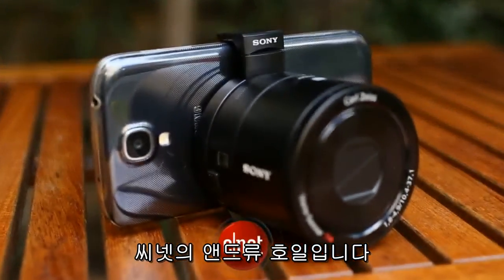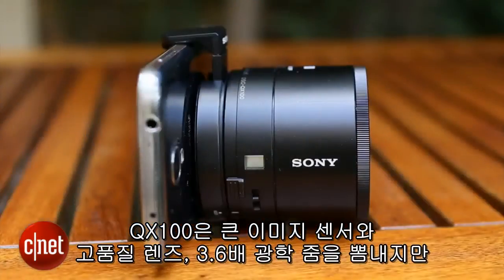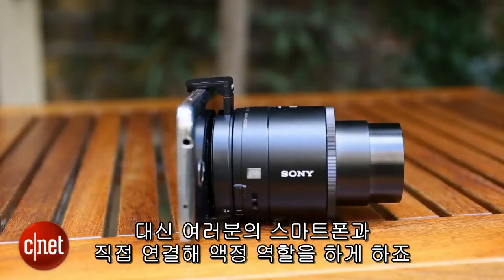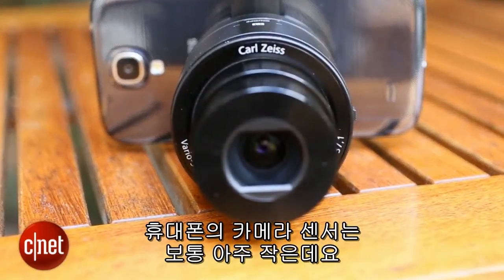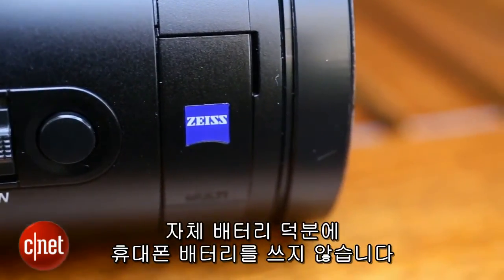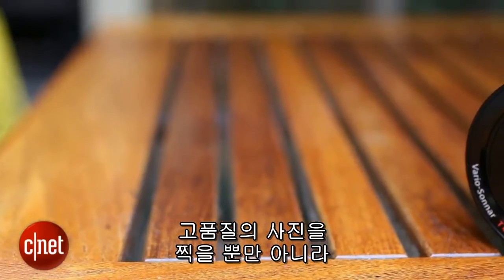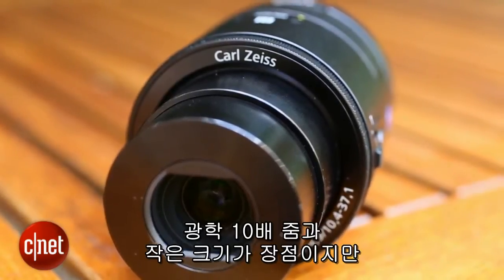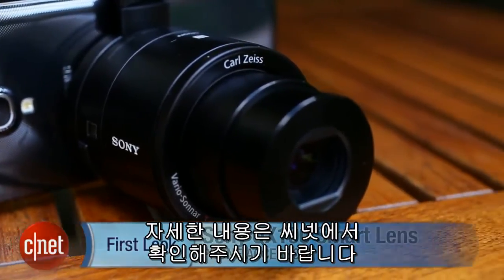스마트폰이 디카 셔터...소니 'QX100' 영상 리뷰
소니가 지금껏 없던 신개념 렌즈형 카메라 'QX100'과 'QX10'을 공개, 세간의 주목을 받고 있다. 소니 사이버샷 브랜드로 나온 이 제품들은 이미지 센서와 렌즈를 합친 광학부만 남겼고, 조작을 위한 본체 역할은 스마트폰이 맡는다.

곧, 통신망만 연결되면 반드시 스마트폰에 부착할 필요는 없다는 것. 고급형 콤팩트 카메라를 스마트폰으로 조작하는 개념이다.
이 중 고급형 QX100은 1.0타입 2천20만화소 EXmor R 이미지 센서에 f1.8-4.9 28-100mm 칼 자이즈 렌즈 3.6배 줌 렌즈를 탑재했다.